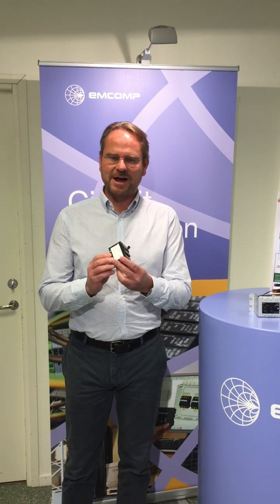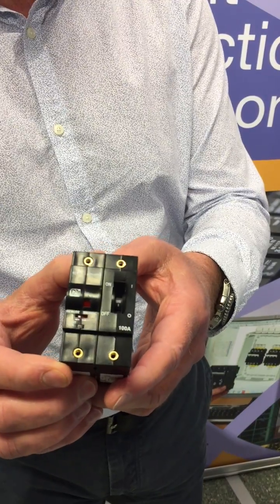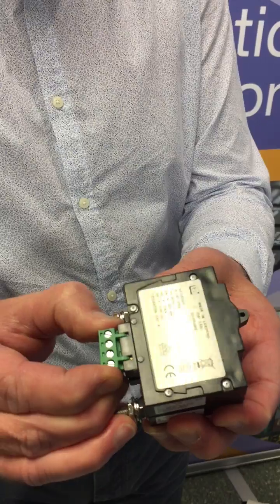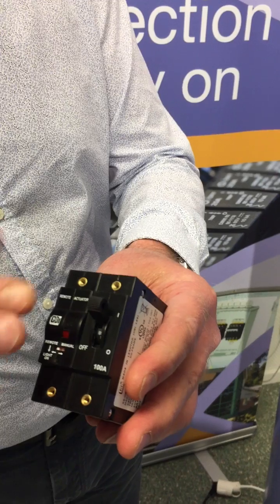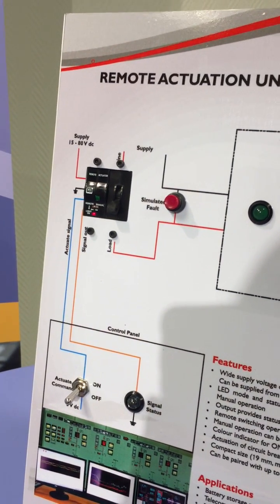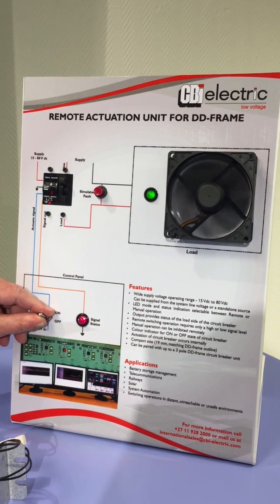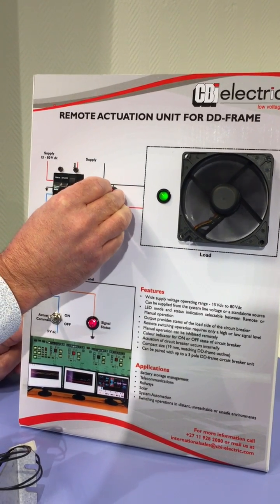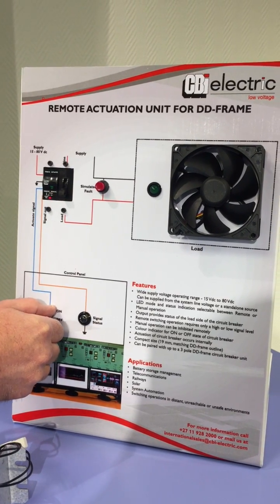CBI Remote Actuation Unit (RAU)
Demonstration by Emcomp of the new remotely operated DD-frame Circuit Breaker.

The CBI RAU is a factory fitted module that enables the automated switching of the DD-frame circuit breakers. The unit can actuate the circuit breakers both ON and OFF. The actuation of the circuit breaker pole occurs completely internally.